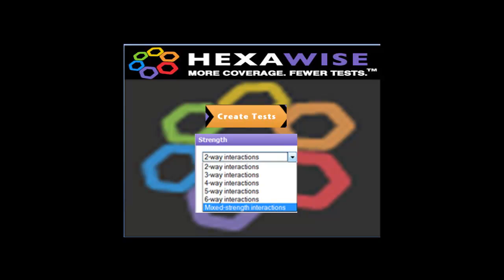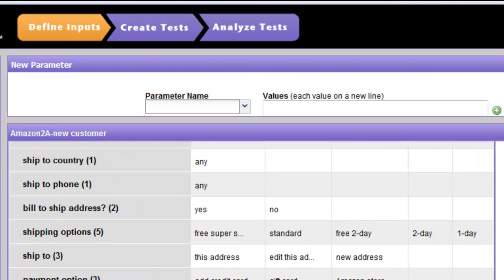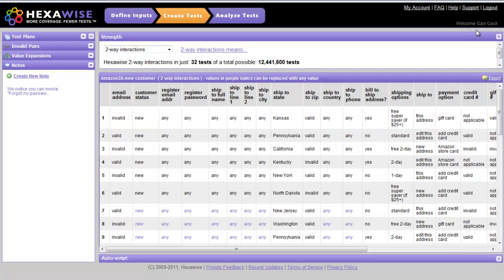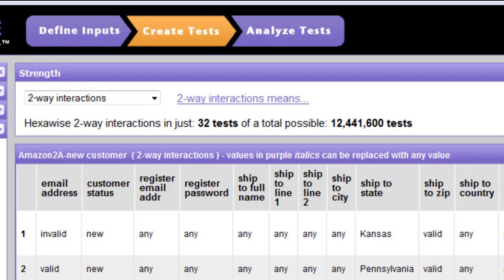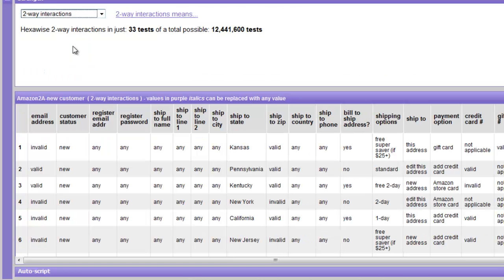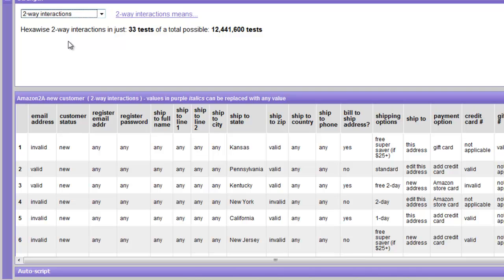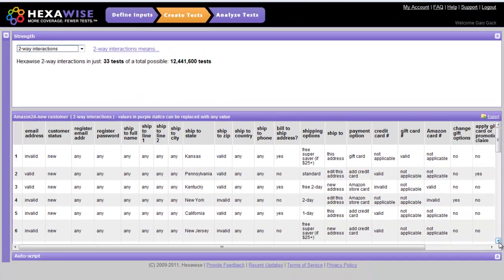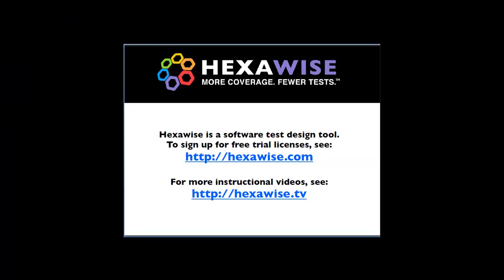Hexawise - Amazon Example, 4 of 8 - "Create Tests" Feature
This video (the 4th in a series of 8) explains how to generate test cases in seconds using the Hexawise software test design tool.

Once you have a set of test inputs identified and entered into the Hexawise test case design tool, this video explains how you can use the Create Tests feature within Hexawise to generate a powerful set of test conditions for each test case.  In a matter of seconds, Hexawise calculates a powerful set of test conditions that are carefully selected to meet your coverage objectives.  The test cases Hexawise generates are carefully selected, condition-by-condition, to meet the test designer's stated coverage objective in as few tests as possible.  It does this using proven Design of Experiments-based methods that have been widely used in other industries for more than 50 years (but are not yet widely used in software testing).

This video also shows how a test designer that wants their tests to achieve far more thorough coverage than simple pairwise (or 2-way) tests provide can select much more thorough coverage objectives and use Hexawise to automatically generate unusually powerful and efficient sets of test cases to meet those higher thoroughness objectives.

One point to note is how different each Hexawise test case is.  Look at the first few test cases.  In the columns where there are more than one Value possible to select from, there is a great deal of variation from one test to the next.  If you were to compare the test cases that your team selected and documented by hand, you would almost certainly find the amount of variation from test case to test case is much higher in the Hexawise-generated tests.    We've done these kind of analyses hundreds of times and consistently found there is far more repetition from test case to tests case in manually-selected sets of test conditions.  More variation from test case to test case in the Hexawise test cases leads to more defects being found.

Together, the series of 8 videos explain how to create a set of functional test cases for customers purchasing products on Amazon.com.  It was made in February, 2011.

While Hexawise is licensed commercially as arguably the most powerful and easy-to-use combinatorial software test design tool in the world, we also have generous usage policies that allow thousands of users to use Hexawise at no cost.  Testers at universities, non-profits, and open source projects can all use Hexawise for free.  We even allow teams of 5 or fewer test designers at for-profit companies to use Hexawise for free.